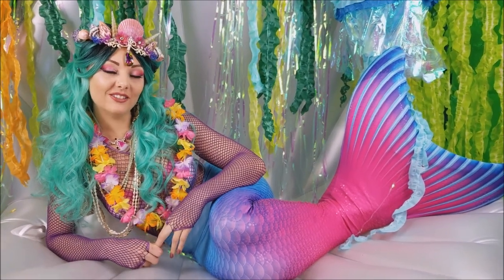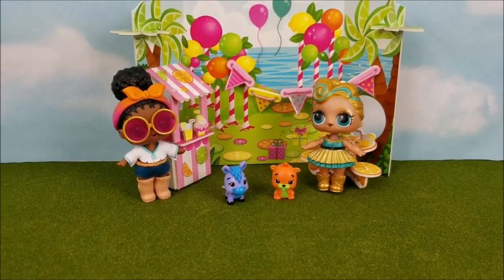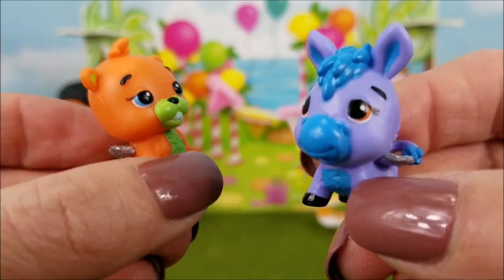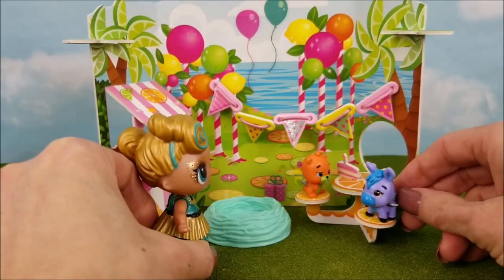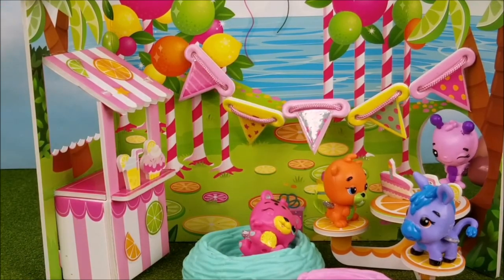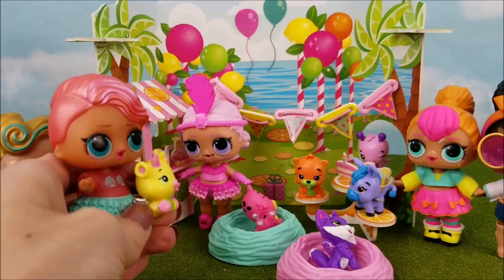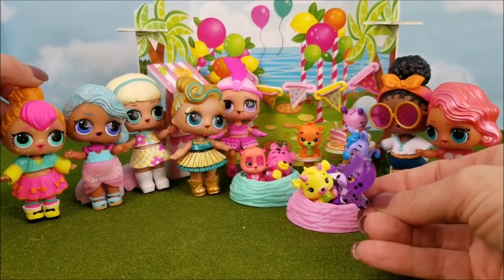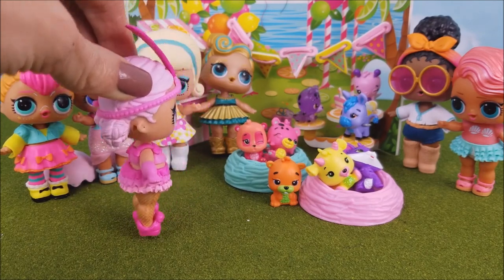Hatchimals Birthday Party with LOL Surprise Dolls at the Circus Coast Playset!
Join the L.O.L. Surprise Dolls and some Hatchimals for some Birthday Party fun. Thanks for stopping by!

Pikmi Pops Surprise Ultra Rare Found in Mermaid Felina & Theiya's Treasure Chest